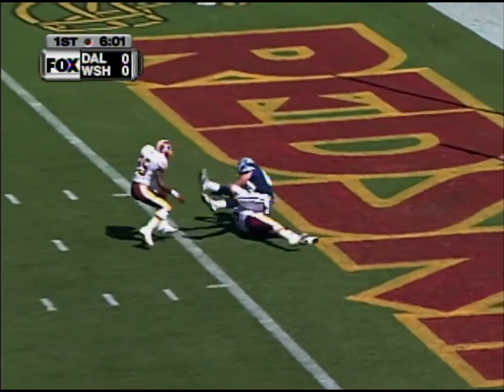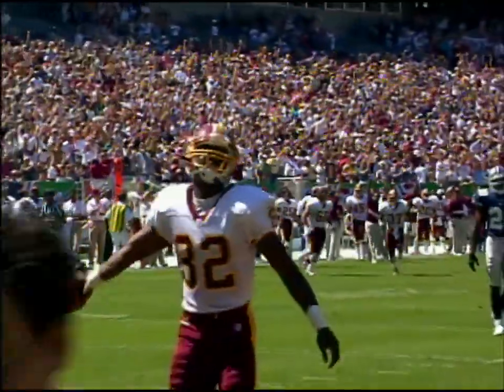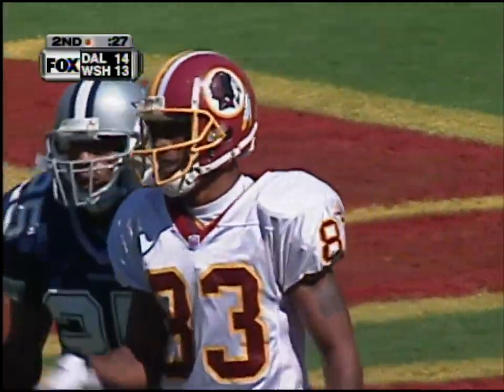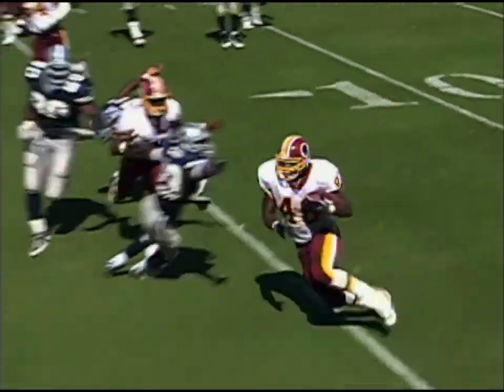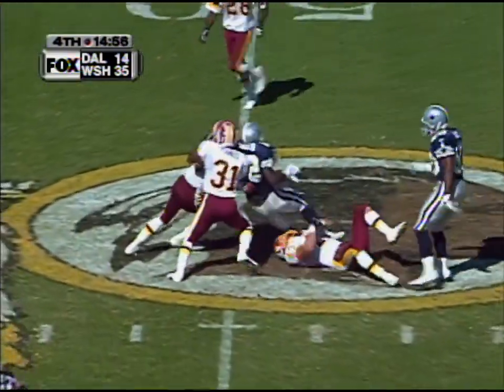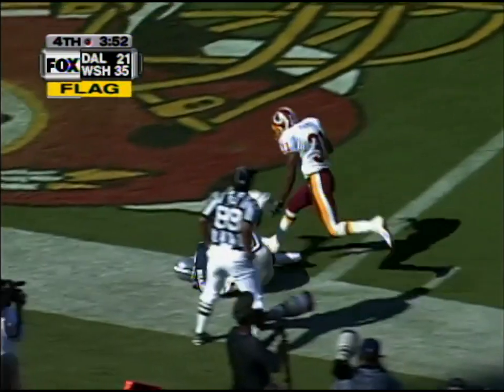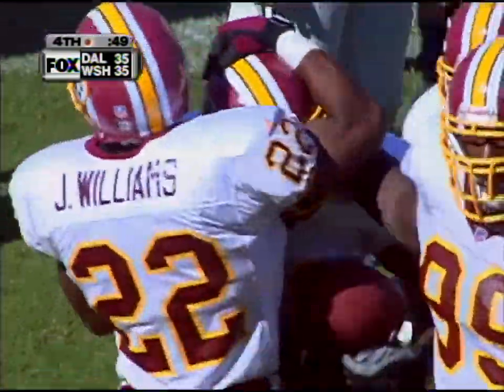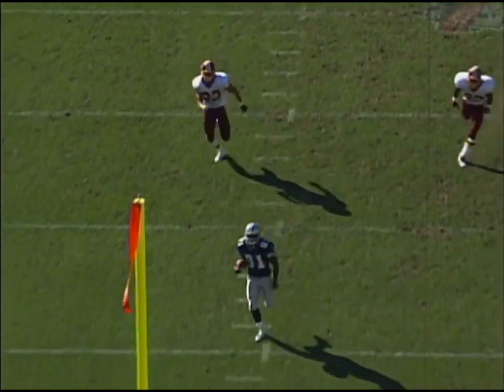Cowboys vs Redskins 1999 Week 1